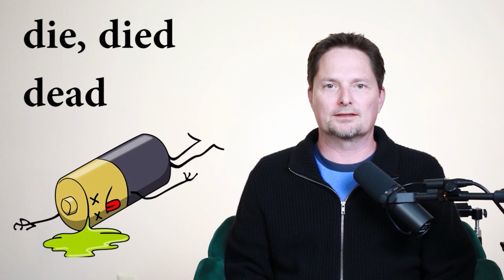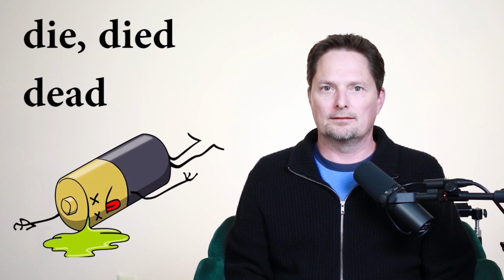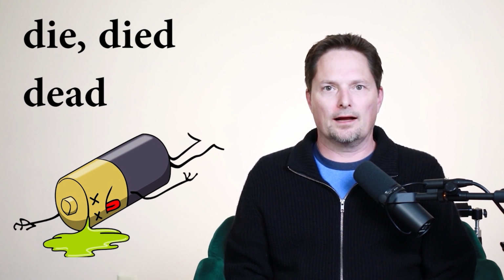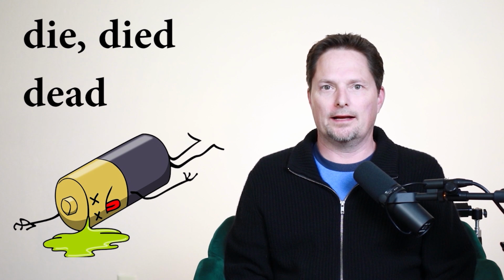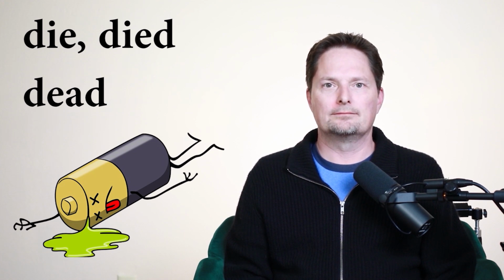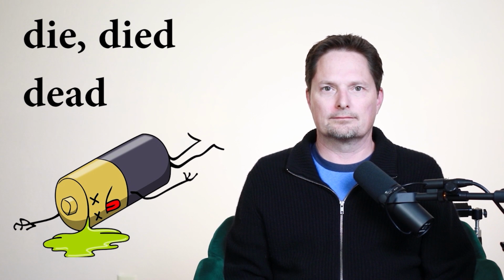CONFUSING VOCABULARY: ASSAULT AND BATTERY, BATTER, BATTERED, BATTERY / PANCAKE BATTER /BATTERED WIFE